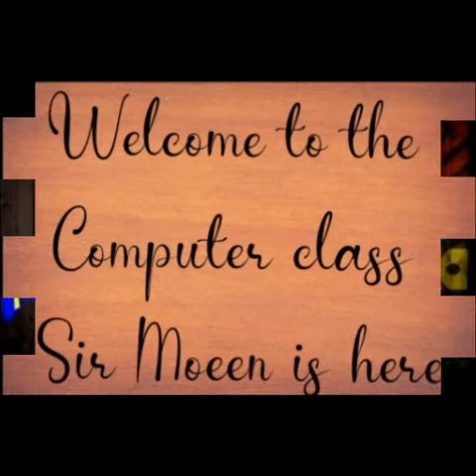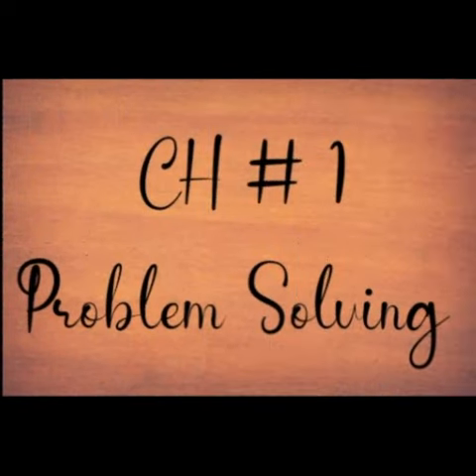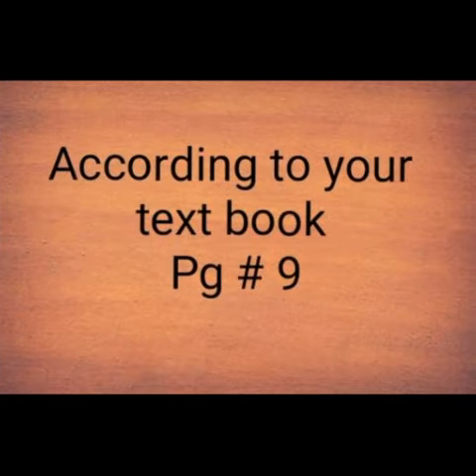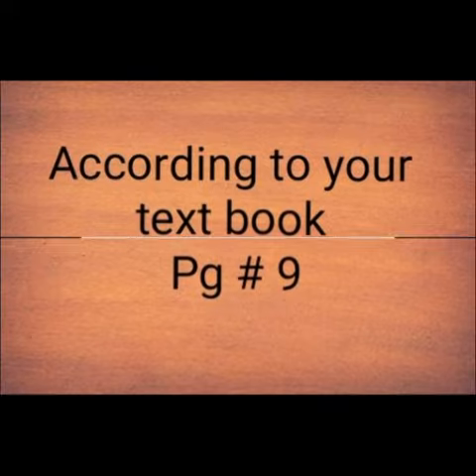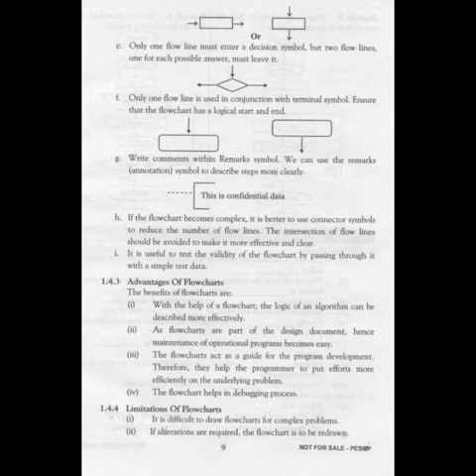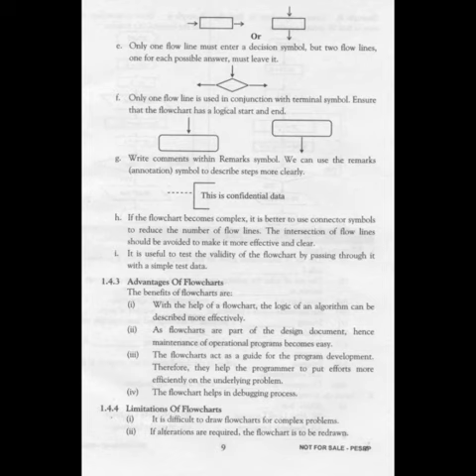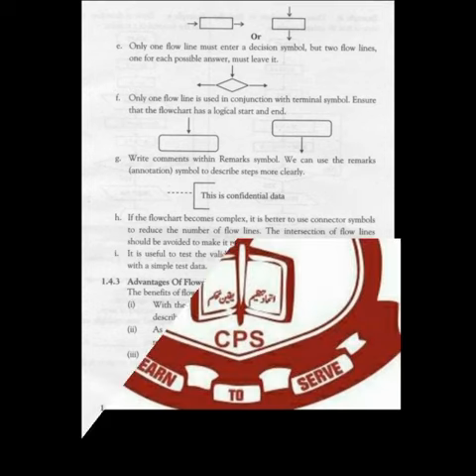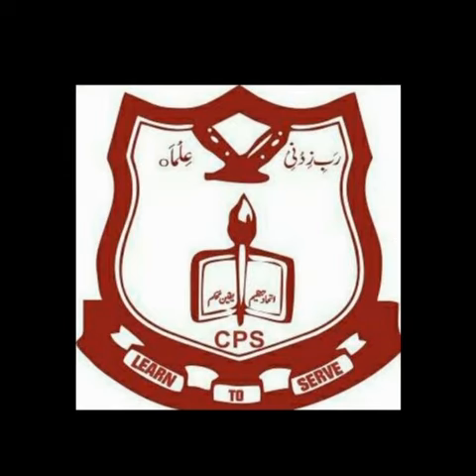Chapter #1 Topic: Advantage of flow chart and limitation Computer Science Class-10